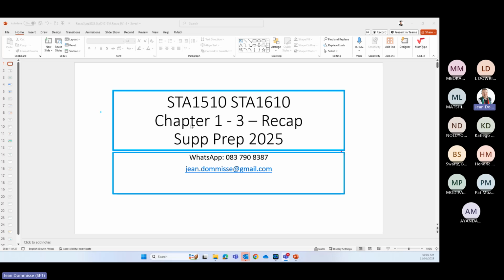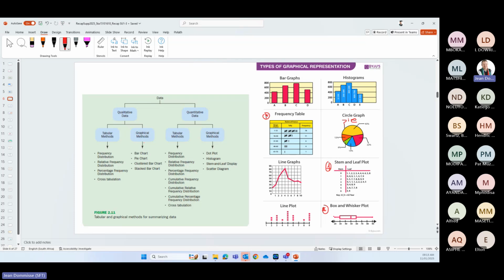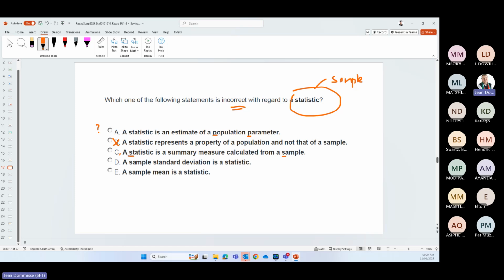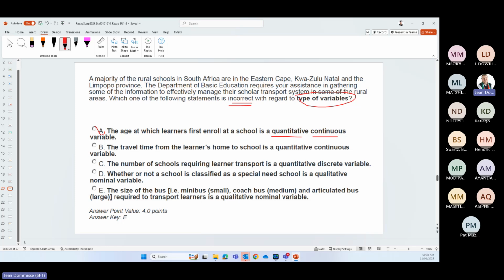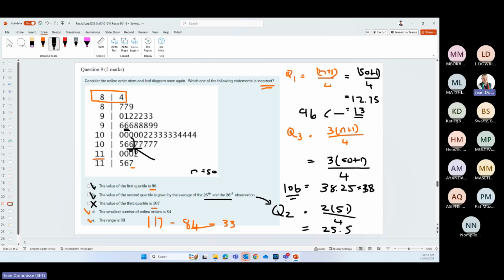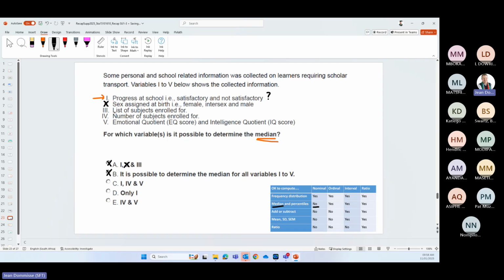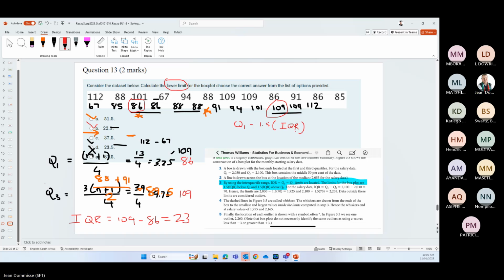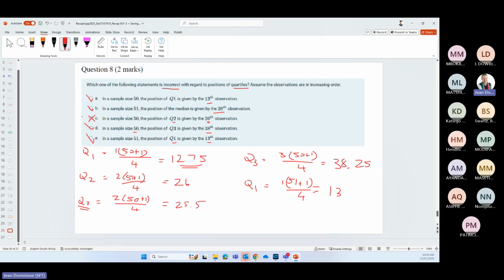STA1510 1610 Prep for SUPP 2025 Session 1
Session 1 covered SU 1 - 3 (Variables, Data and Measurements)